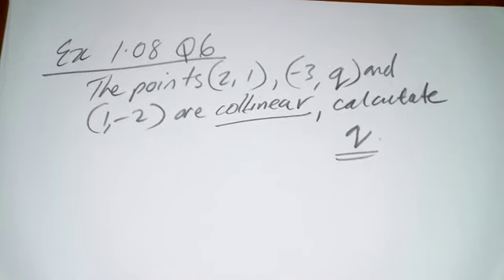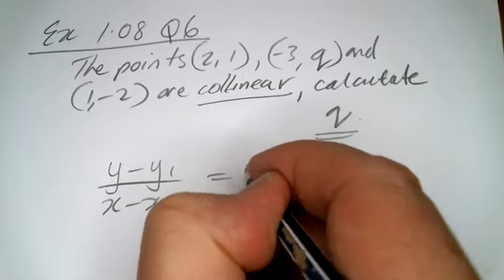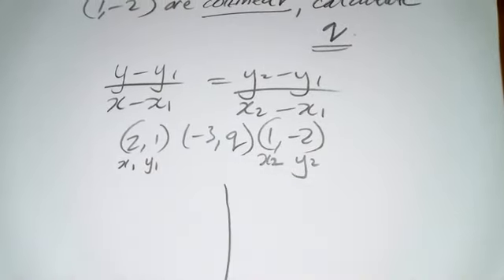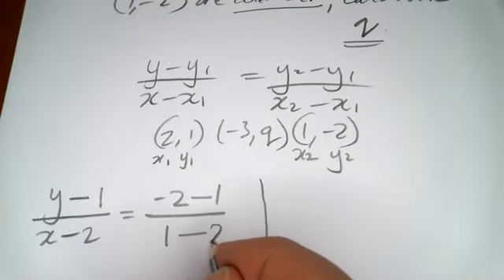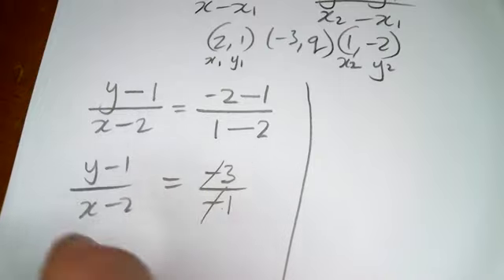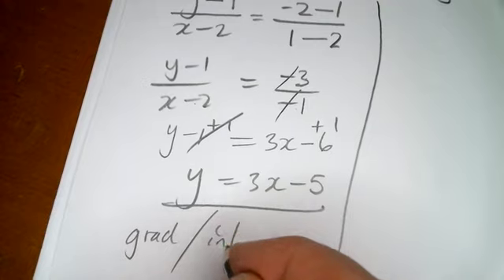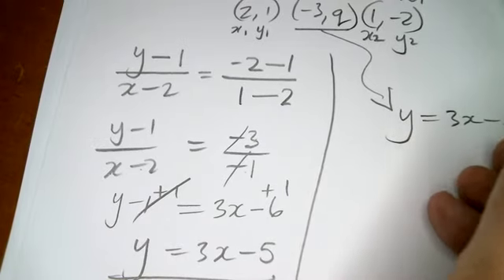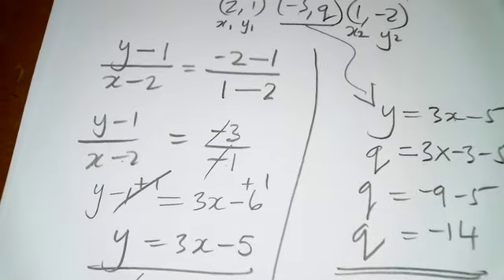Theta Ex 1 08 Q6 ver 1